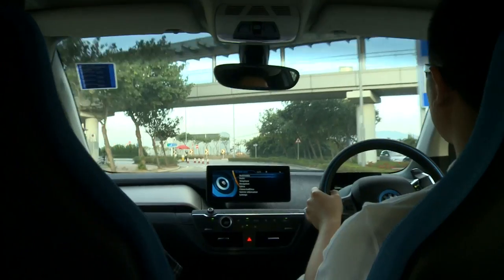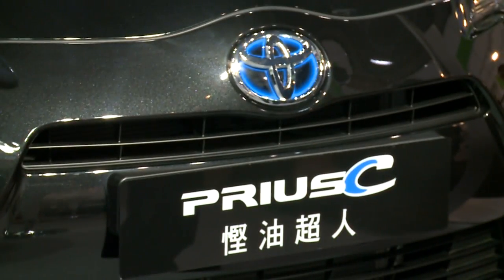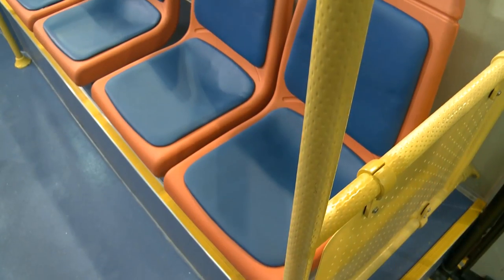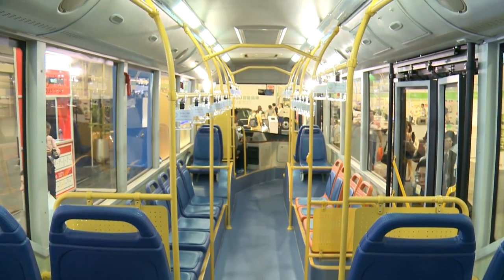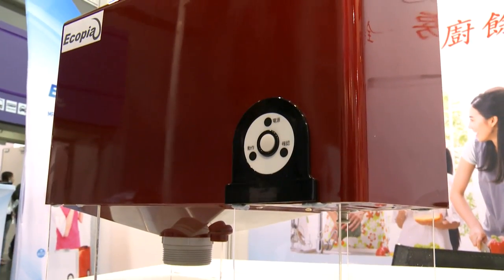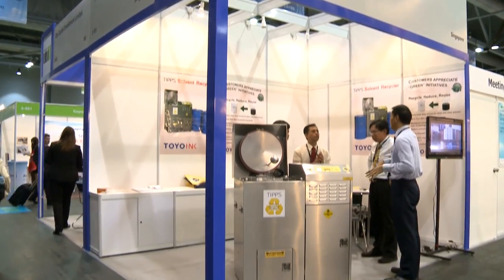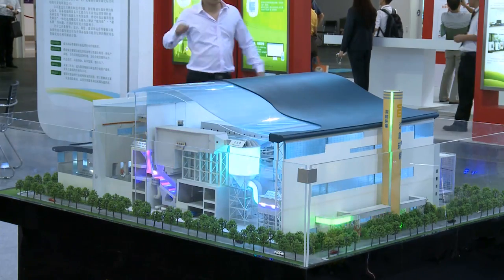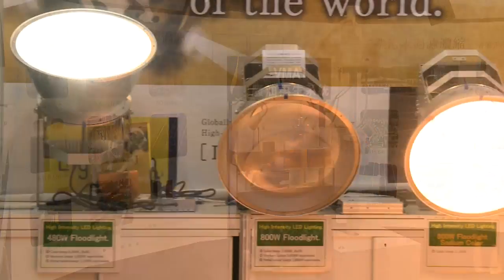Green Solutions at Eco Expo Asia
Some of the latest green tech innovations were on display at Eco Expo Asia in Hong Kong. The region’s leading marketplace for green technology runs from 29 October to 1 November at the AsiaWorld-Expo. Apart from commercial applications, many of the products featured at the show puts environmentally conscious consumers in the driver seat.